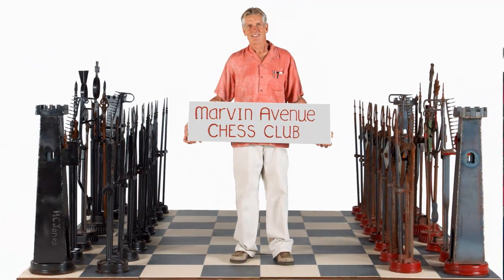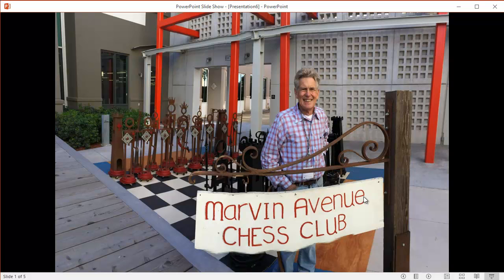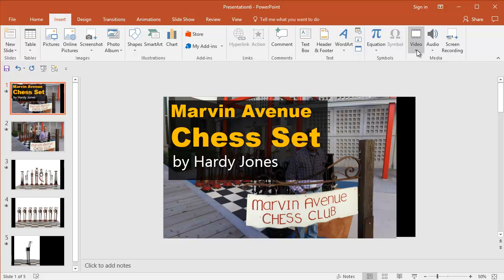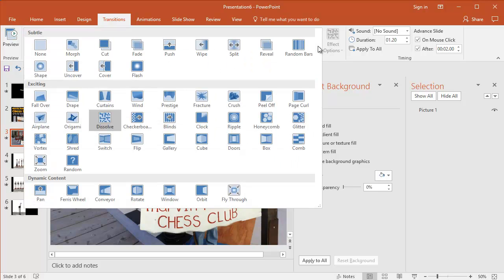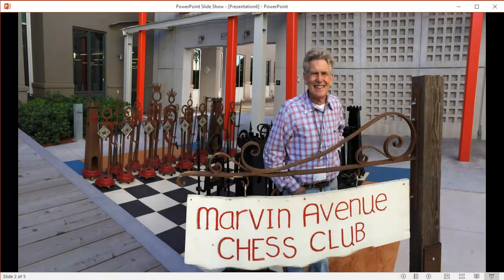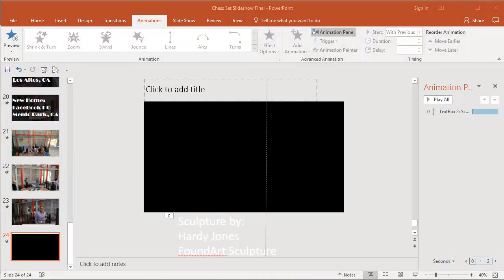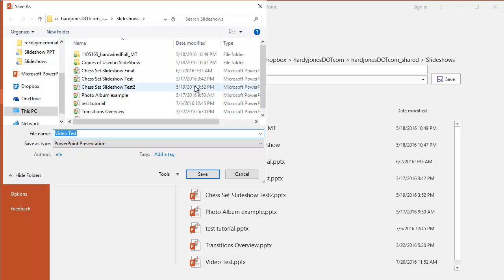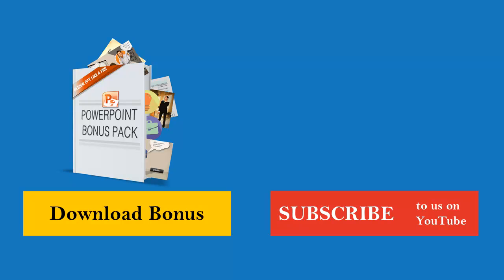PowerPoint photo slideshow in under 1 minute + advanced tips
How to create a photo slideshow in PowerPoint. Insert images, add music, automatic advance, loop, zoom, and save as video.

In this video, I provide step-by-step instructions included to show you how to create a slideshow in under a minute using these 4 steps:
- Insert images into a slideshow using Photo Album feature
- Set transitions between photos
- Automatically advance between slides
- Create a looping slideshow that plays continuously

After the 1 minute lesson, we dive into additional topics that will make your slideshow great, such as:
- Creating a title slide: Download free template included.
- Adding music to your slideshow: Free music track included.
- Set slide transitions between photos
- Improve image quality
- Scale images to the edge of the slides
- Add on slide effects such as the "Ken Burns" pan and zoom
- Create scrolling credits
- Save the PowerPoint slideshow as a video that you can upload to YouTube